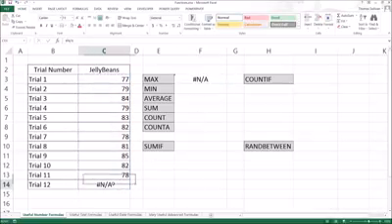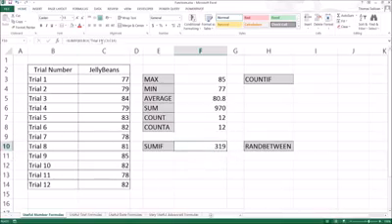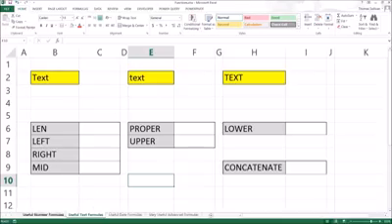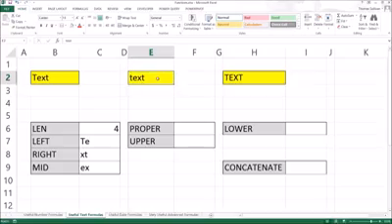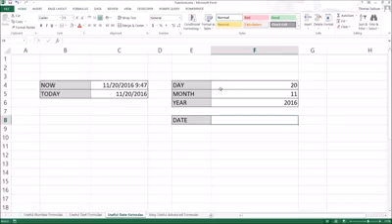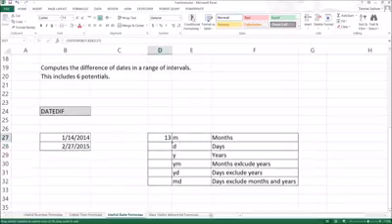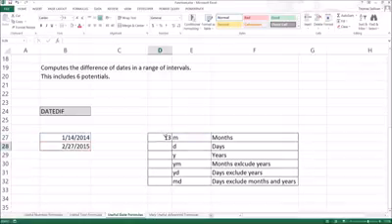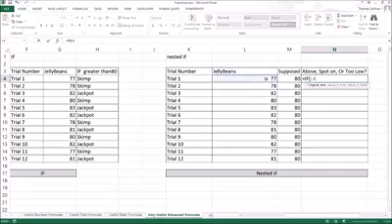All basic excel formulas